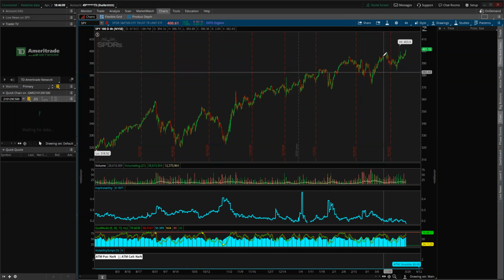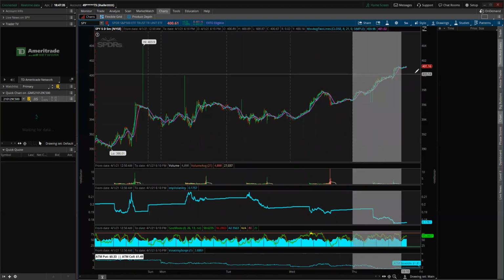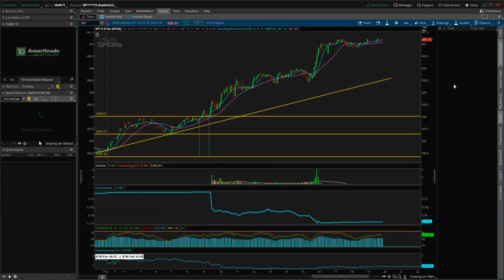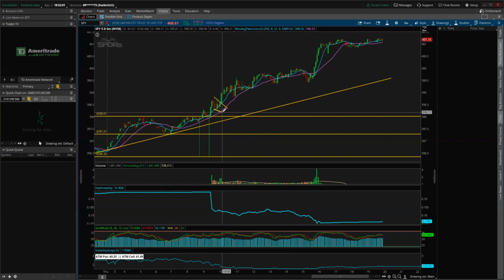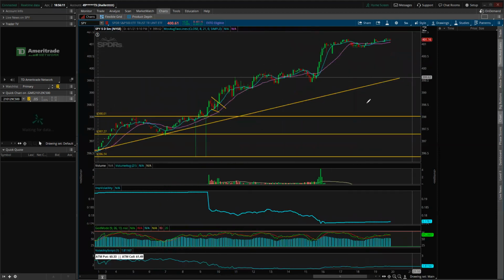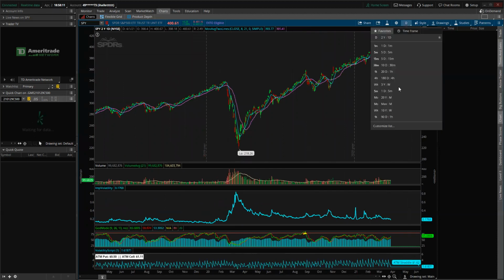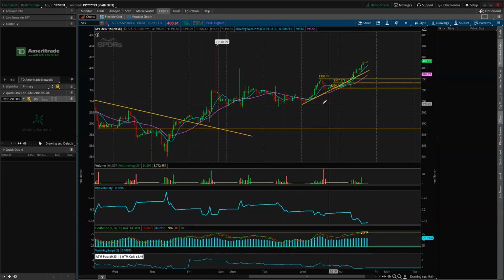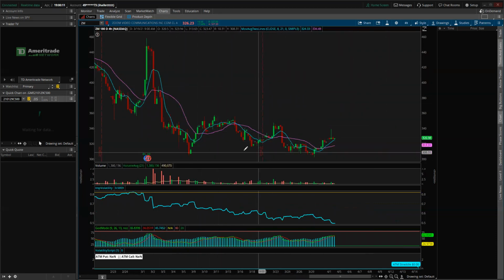Simple Systematic Profitable Daytrading System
Hello everyone James Hallett here just a nice simple daytrading strategy for my daytraders. 8/21 SMA combo. Theres so many strategies out there but this is a great starting one for newbies. Hope you like like and sub (:
any feed back is always appreciated.